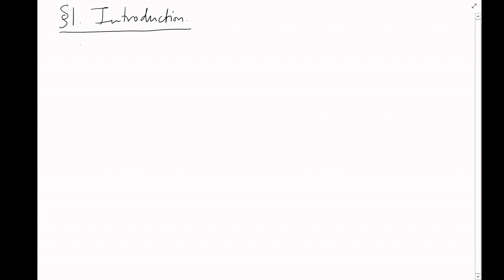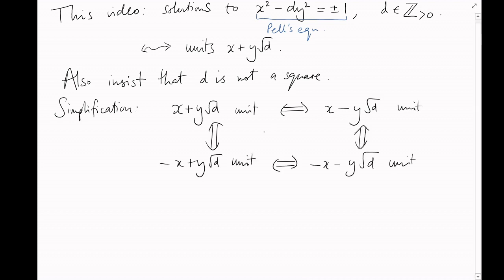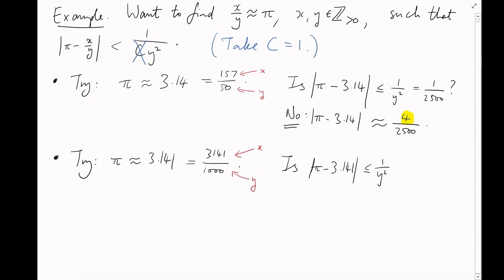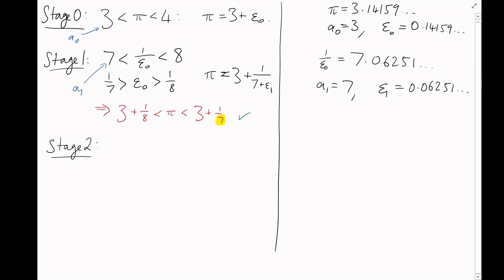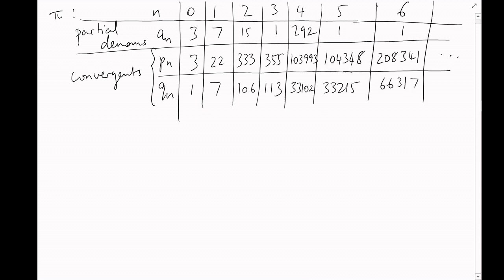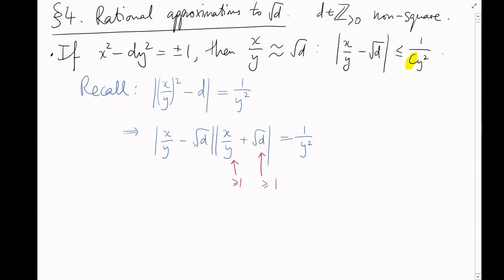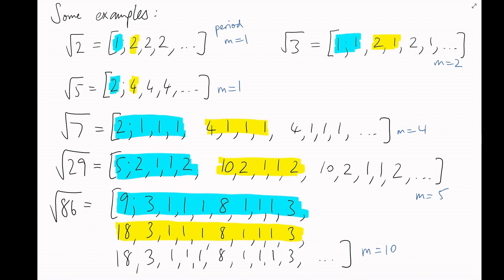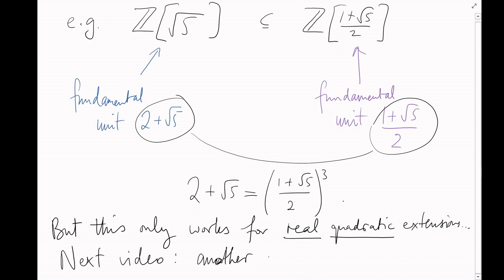[ANT08] Continued fractions, Pell's equation, and units of Z[√d]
A brief detour into an unexpected kind of "approximation by rationals" algorithm allows us to easily solve Pell's equation (often by hand!), and hence calculate the units in Z[√d] for positive integers d.